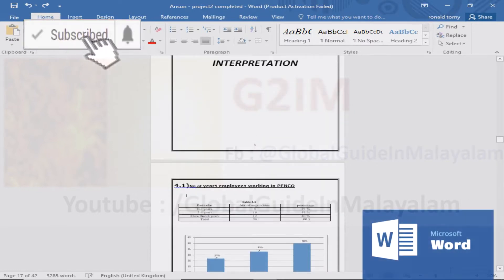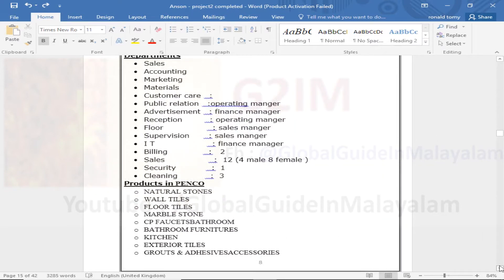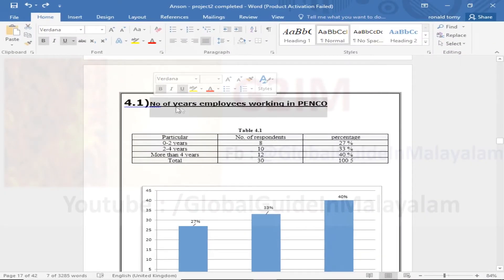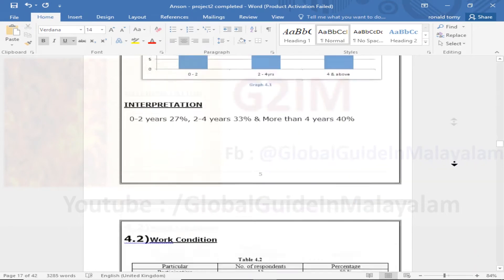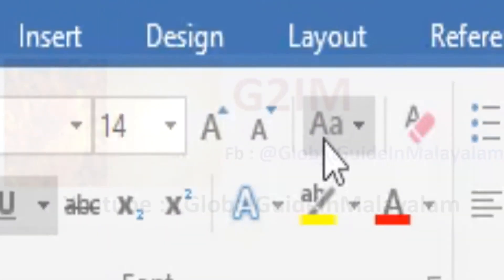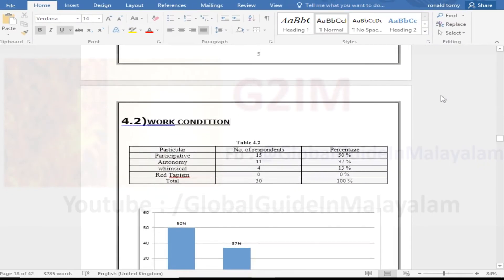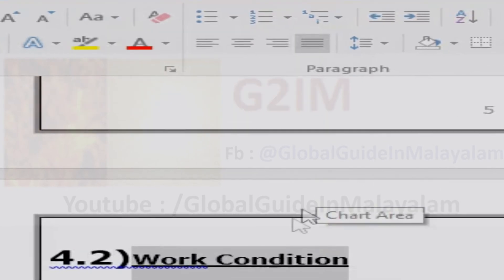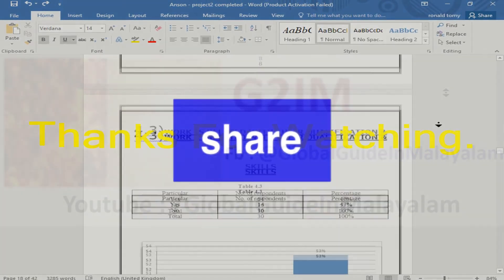Microsoft Office, Change Lowercase to UPPERCASE(Caps to Lowercase) in Excel/Word/PowerPoint etc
Microsoft Office, How to Change Lowercase to Caps(Caps to Lowercase) in Excel/Word/PowerPoint etc Malayalam

അത് പോലെ തന്നെ ഈ വീഡിയോ like ചെയ്‌തു എന്നും പ്രീതിക്ഷിക്കുന്നു.

താഴെ കൊടുത്തിരിക്കുന്ന Social Media യിലും Global Guide In Malayalam എന്ന ഈ മലയാളം യൂട്യൂബ് ചാനൽ നുള്ള സപ്പോർട്ട് ഉണ്ടാക്കും എന്ന പ്രീതിക്ഷയോടെ...

You can See in,

Hope you will Follow/Like...

ഈ ഒരു ചാനൽ/വീഡിയോയെ ക്കുറിച്ചുള്ള അഭിപ്രായം ഈ വീഡിയോ യുടെ കമന്റ് ബോക്സിൽ അറിയിക്കുക.